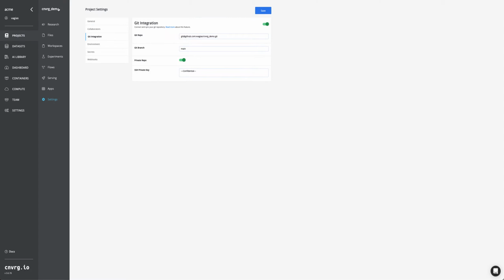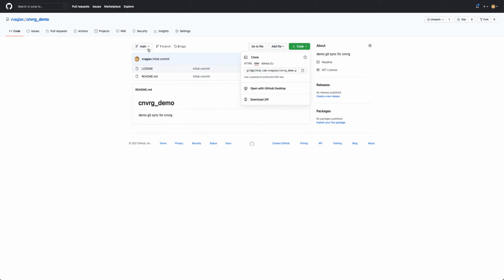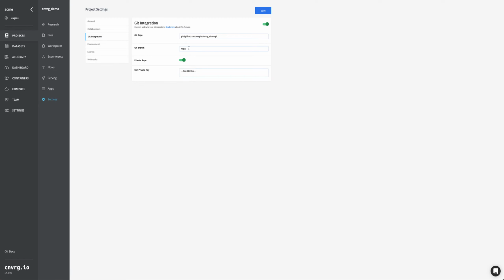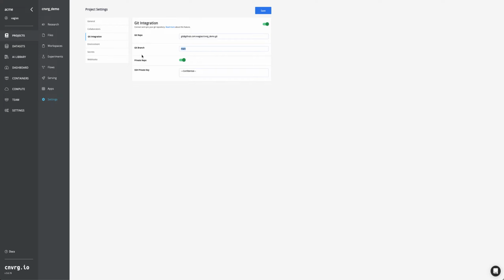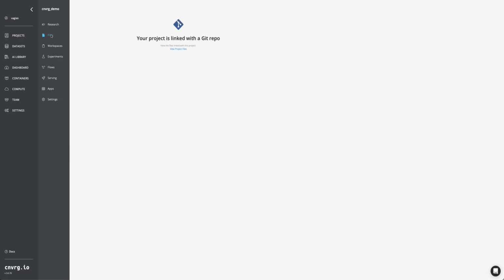cnvrg git integration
brief overview of git integration and files in cnvrg.io.